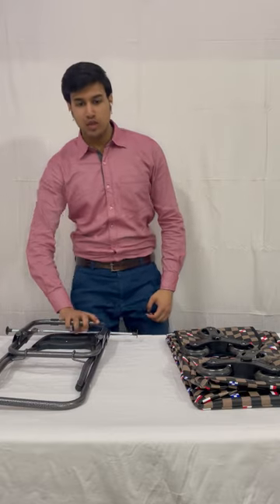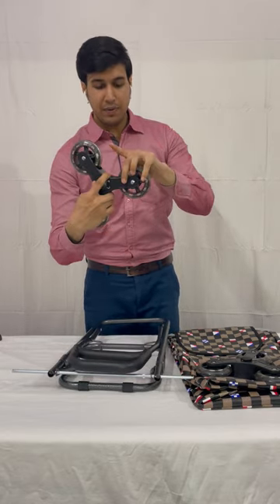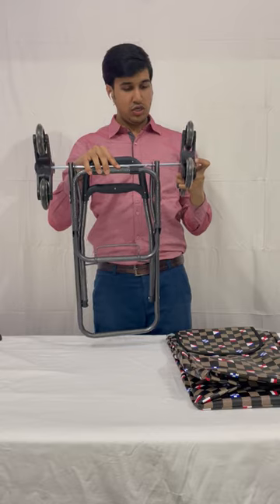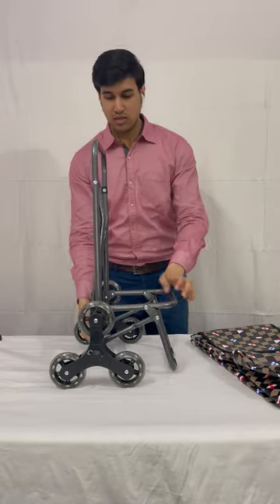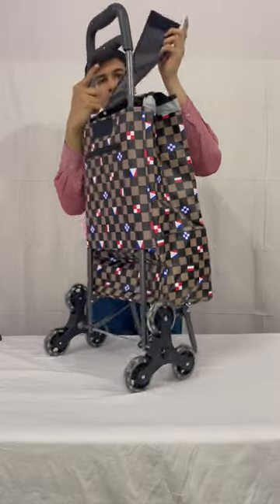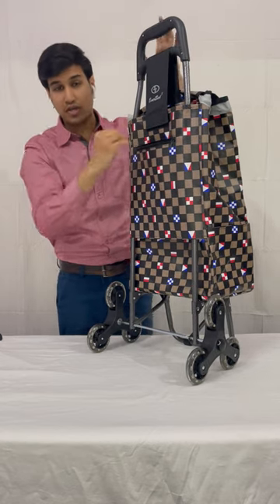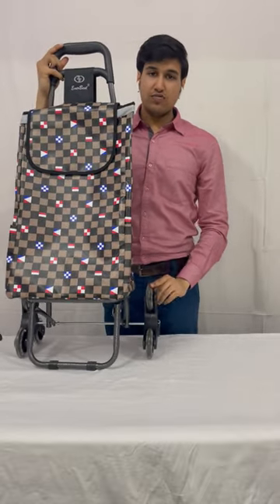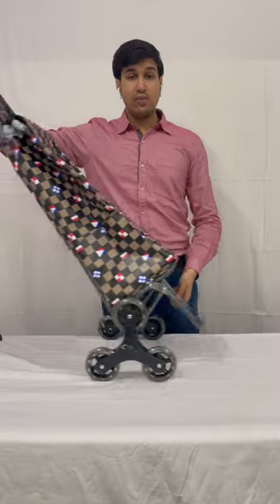How to Assemble EverBest Shopping Trolley Bag , Brown Chess Print.